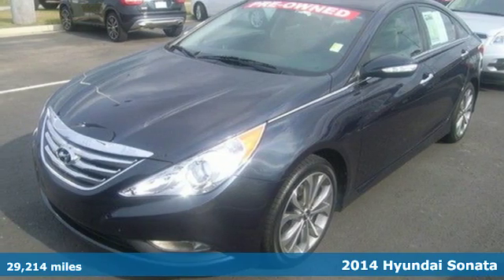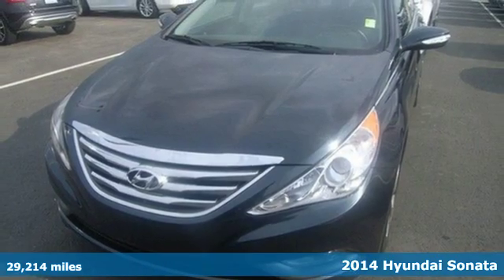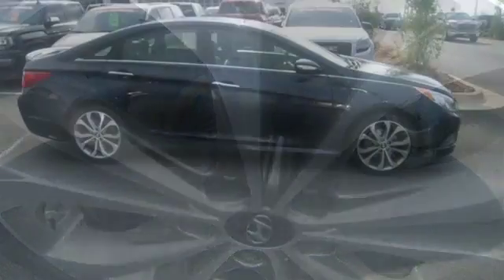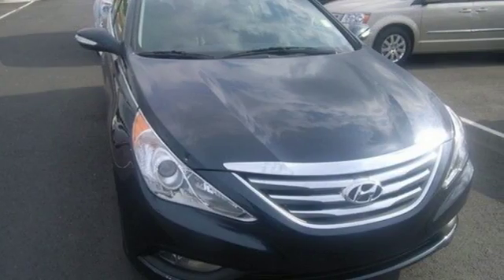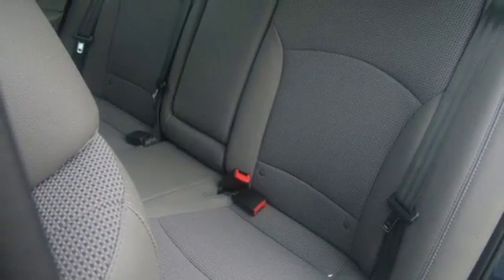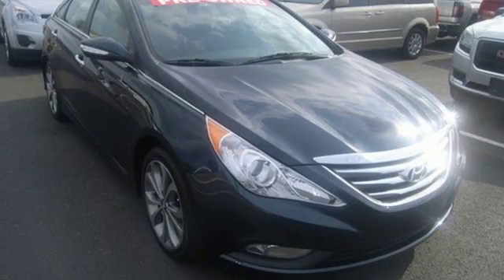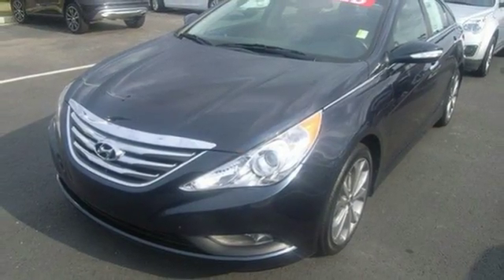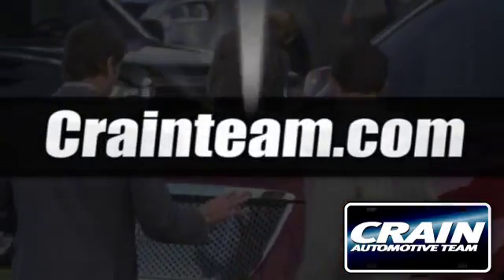Used 2014 Hyundai Sonata Conway AR Little Rock, AR AP4939 - SOLD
Year: 2014
Make: Hyundai
Model: Sonata
Trim: SE
Engine: 2.4L 4-Cyl Engine
Transmission: Automatic
Color: BLUE
Mileage: 29214
Stock #: AP4939
VIN: 5NPEC4ACXEH893253
Crain Buick GMC of Conway is pleased to be currently offering this 2014 Hyundai Sonata SE with 29,214 miles. This vehicle was engineered to be both economically and environmentally friendly with exceptional fuel efficiency. Exceptional in every sense of the word, this incredibly low mileage vehicle is one of a kind. You can finally stop searching... You've found the one you've been looking for. More information about the 2014 Hyundai Sonata: The Hyundai Sonata stands out among mid-size sedans for offering one of the most generous sets of standard features. While most of its competition-- which includes the likes of the Ford Fusion, Chevrolet Malibu, Toyota Camry, Nissan Maxima and Honda Accord --have been fully redesigned in the past couple of years, the Sonata is fully on par with those models. In usable interior space, cargo space, and ride comfort, the Sonata is a step ahead of many of its mid-size rivals. The Sonata has one of the best turning circles in its class, Hyundai points out and for those who place a greater weight on fuel efficiency, there's a Sonata Hybrid that achieves EPA ratings of 38 mpg city, 40 highway. Interesting features of this model are refined look for 2014, passenger and cargo space, generous standard-feature set, smooth ride, and Fuel-efficient powertrains Every new and pre-owned vehicle is backed by the Crain Commitment, including our 100% low price guarantee, a 100 hour love it or leave it exchange policy, and a 100 year 100,000 mile warranty. The Crain Team's Got 'Em!

Address:
1003 North Museum Road